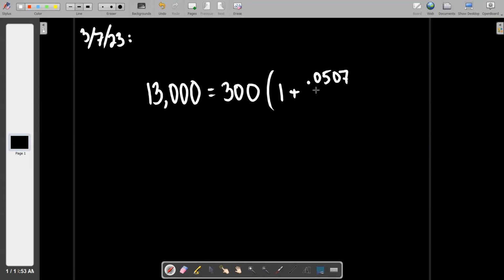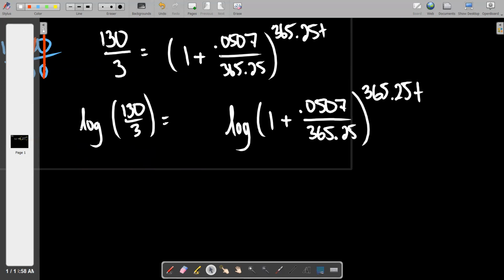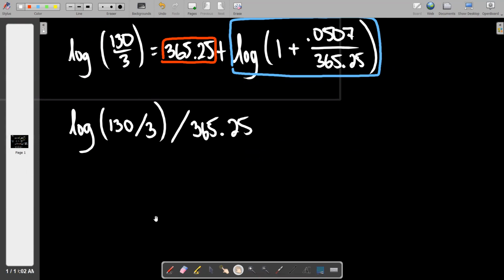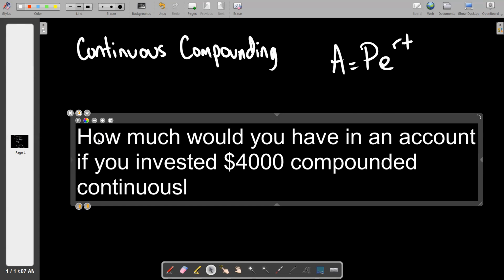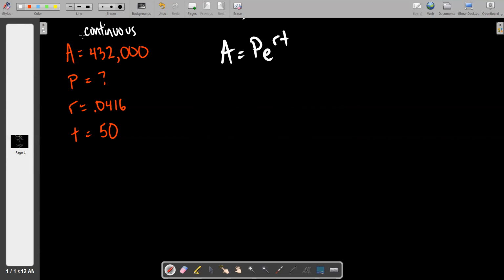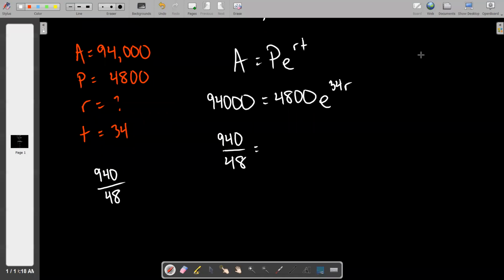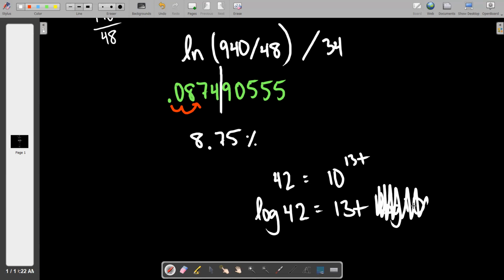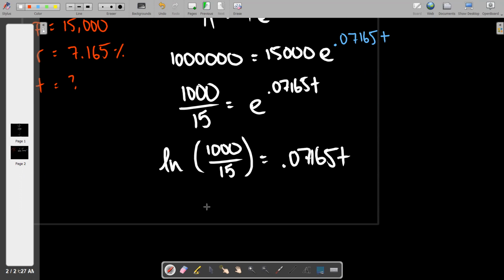Compound Interest (day 2)